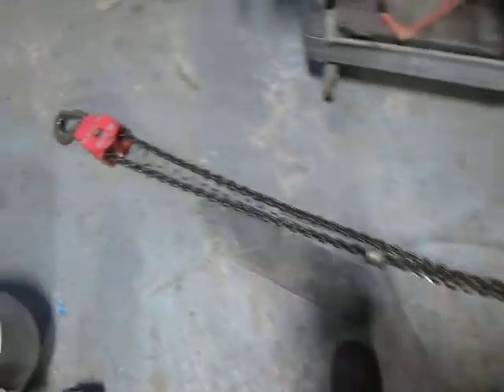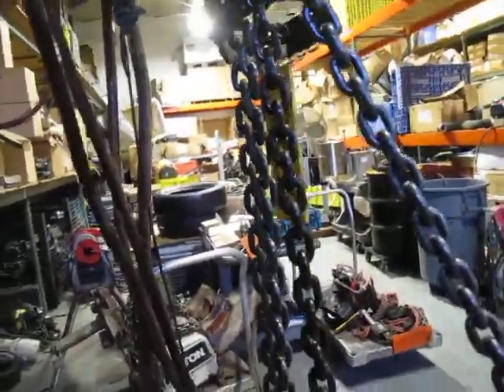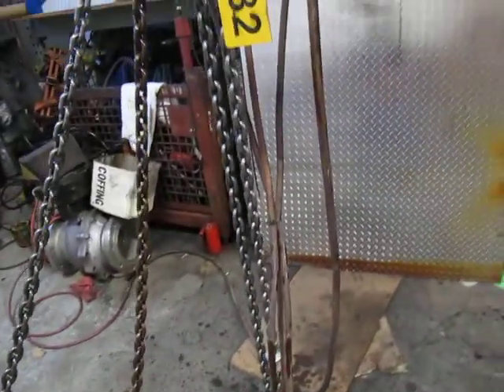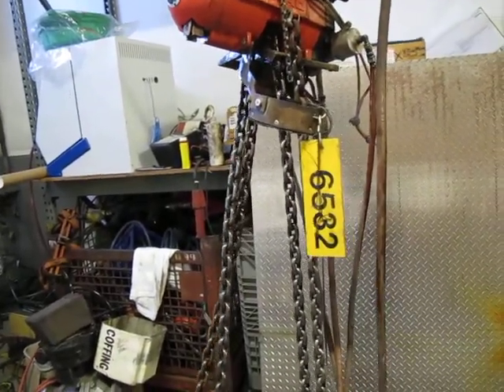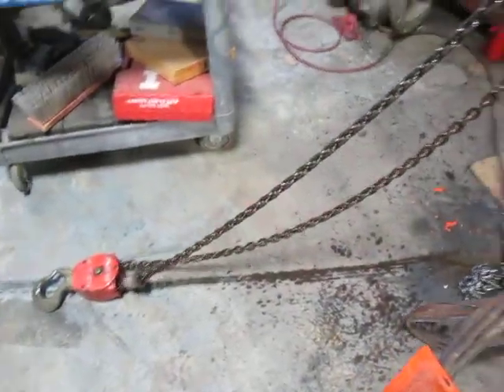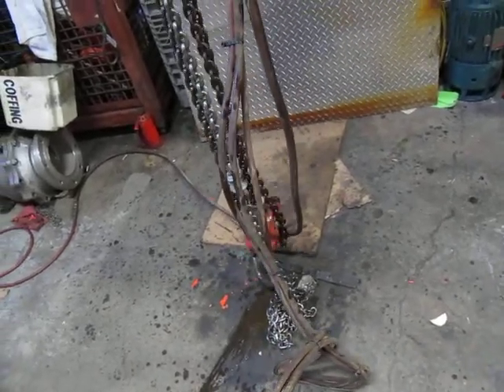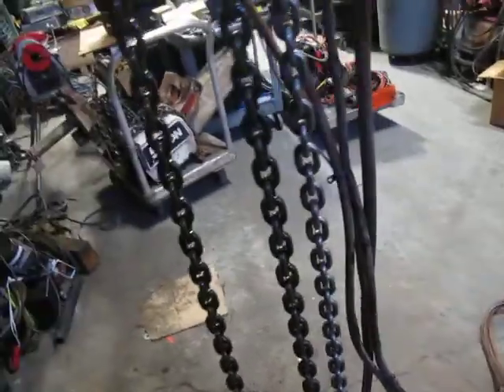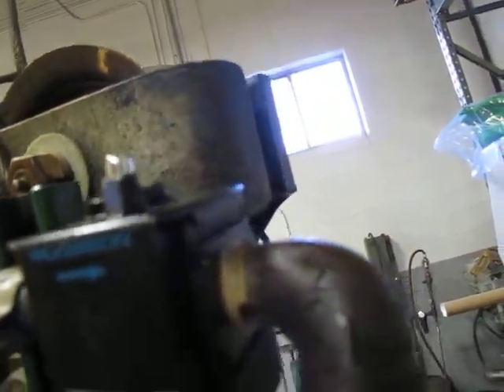ARO 7792-A15 2 TON AIR CHAIN HOIST 15' LIFT 10' Pendant